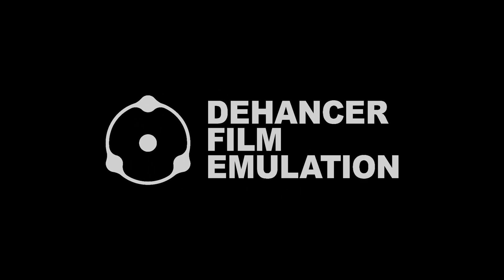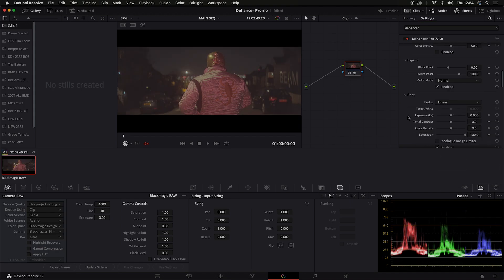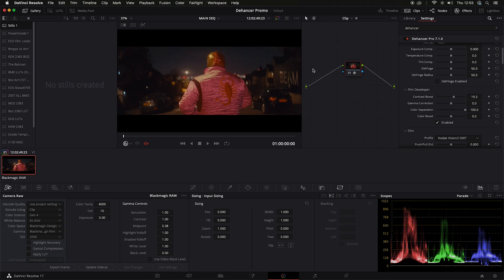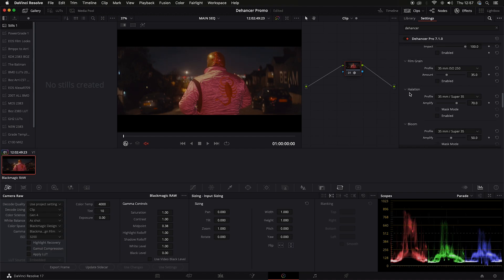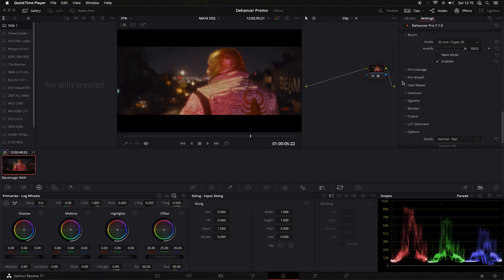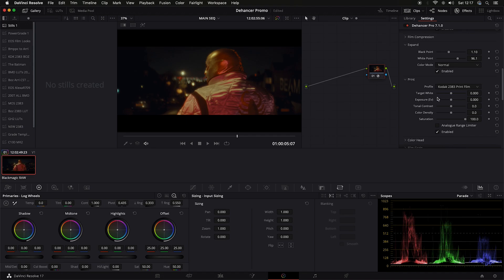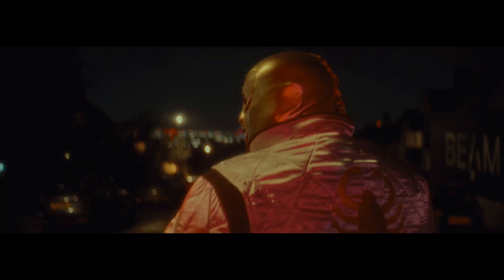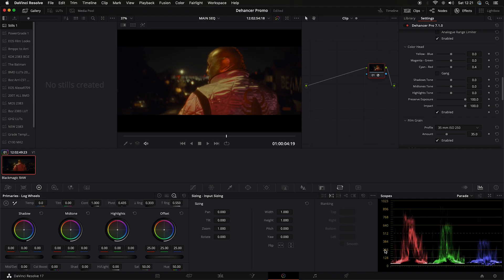How To Use Dehancer in DaVinci Resolve for Beginners - A Sh**ty Tutorial (4K)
How To Use Dehancer in DaVinci Resolve for Beginners - A Sh**ty Tutorial (4K). Get the film look with Dehancer Pro Color Grade Plugin

I've teamed up with Dehancer to bring you the best sh**ty color grading tutorial on the web! Can you really get the film look on digital cameras?

Compatible Software & OS:
DaVinci Resolve, Adobe Premier Pro, Adobe After Effects, Final Cut Pro, MacOS / Windows / CentOS / Stream 8 / Ubuntu

Film, Edit, Color Grade: @bulentozfilmmaker